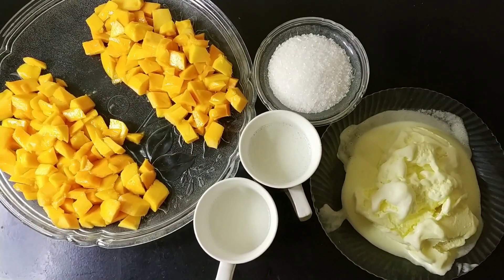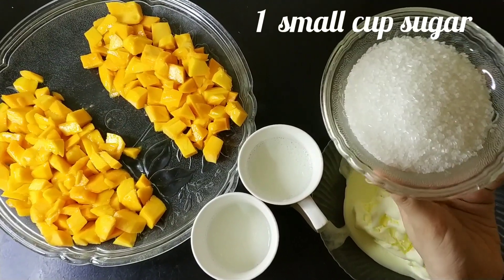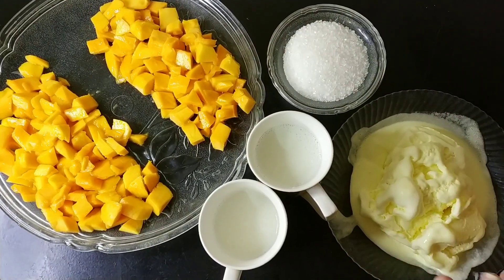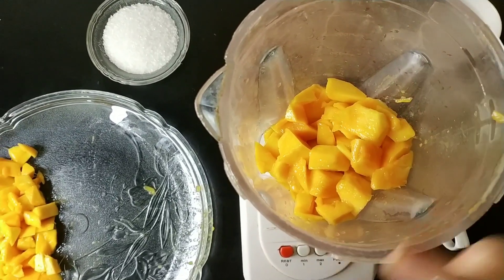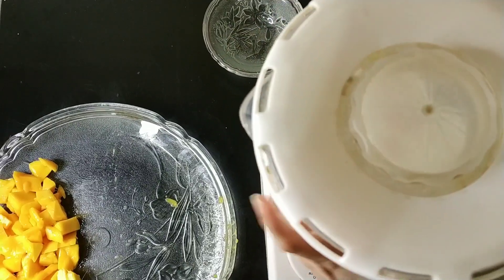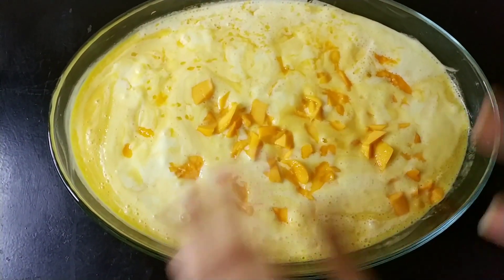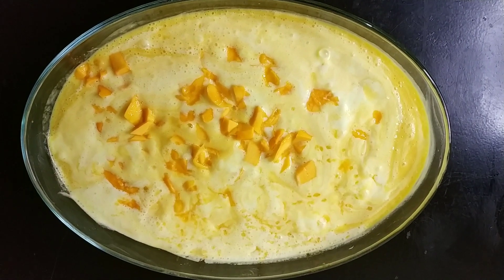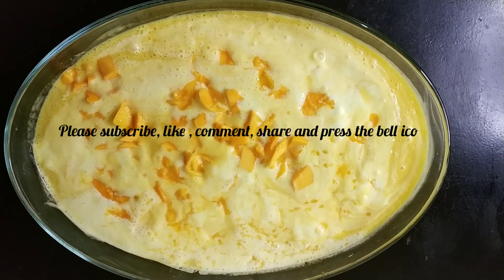2 Minutes , 4 Ingredients INSTANT MANGO DELIGHT | Eid Special 2020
The easy and instant recipe made in just two minutes with mango juice and vanilla ice cream. Learn how to make this easy mango delight.

Ingredients :
mangoes 3
1 and a half cup milk
1 small cup of sugar
1 cup vanilla ice cream

Direction :
Mix them well and enjoy.